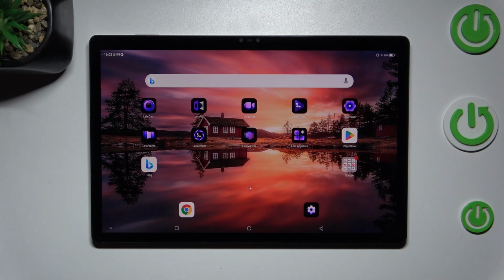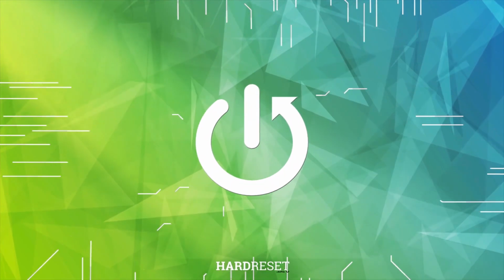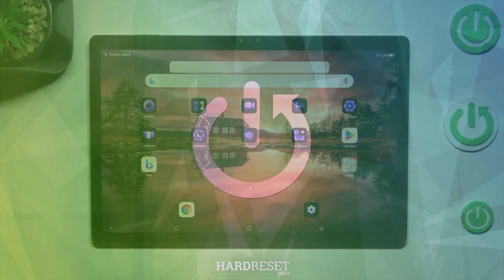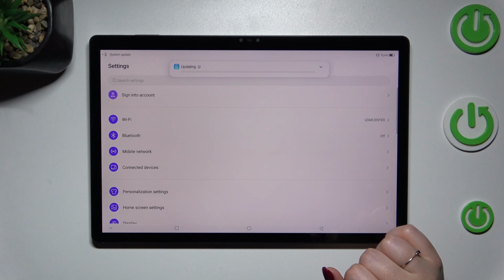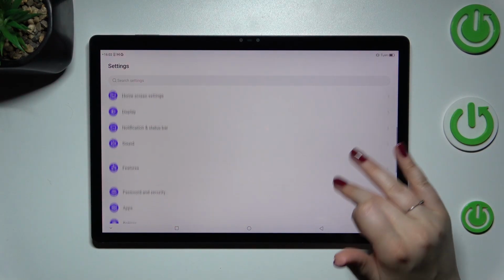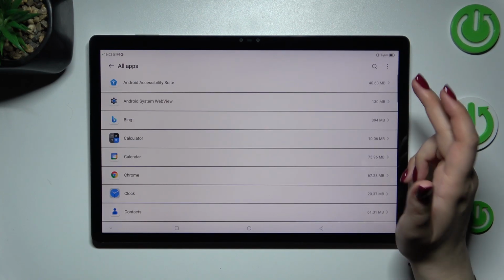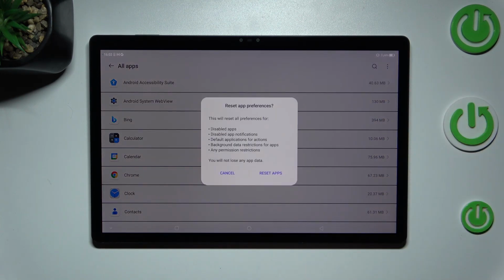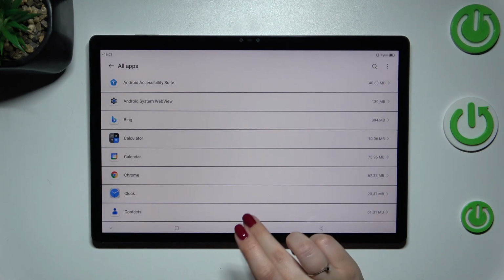How to Reset App Preferences in NUBIA Pad 3D – Restore App Preferences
If you're wondering how to reset app preferences in your NUBIA Pad 3D, then here we are coming with help! In this video, we would like to guide you to a proper section, in which you can reset app preferences with only one click. So let's follow all the shown steps and successfully reset app preferences in your NUBIA Pad 3D!

How to restore apps preferences in NUBIA Pad 3D? How to restore default apps settings in NUBIA Pad 3D? How to restore default preferences for apps in NUBIA Pad 3D? How to reset app settings in NUBIA Pad 3D?